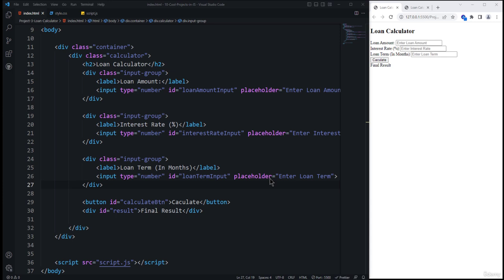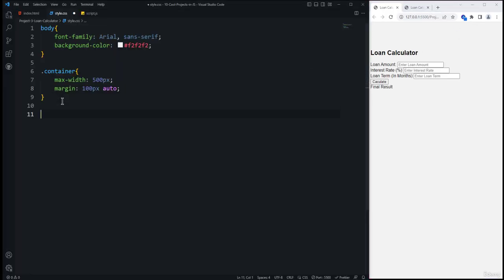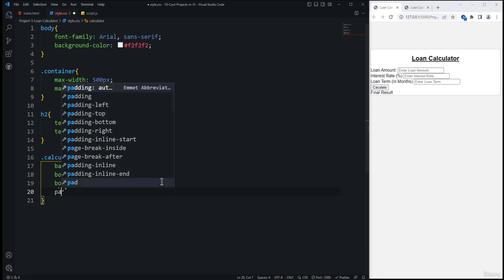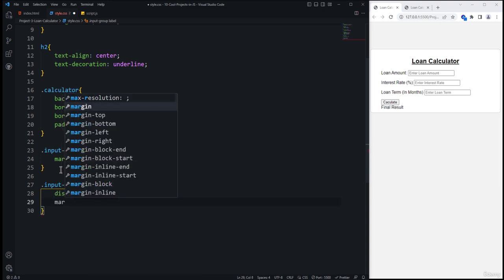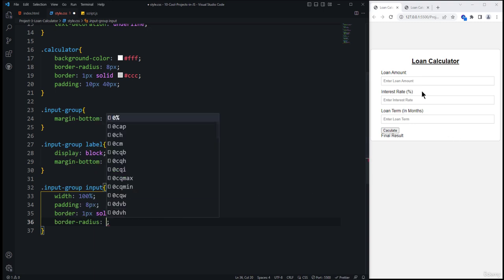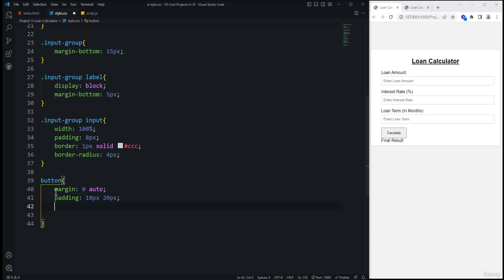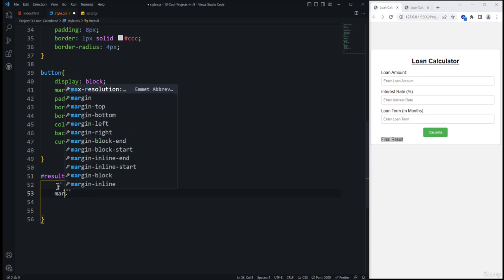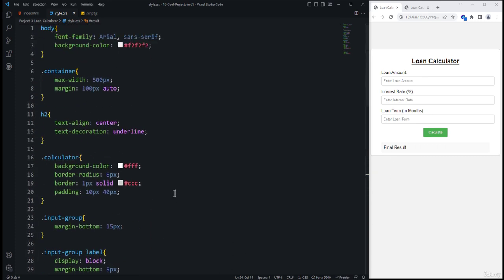Loan calculator css